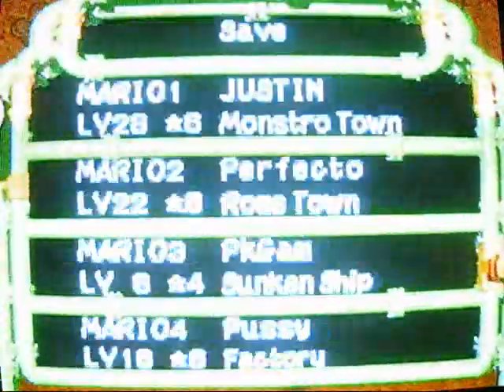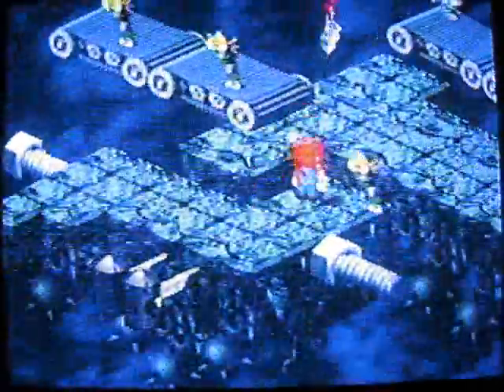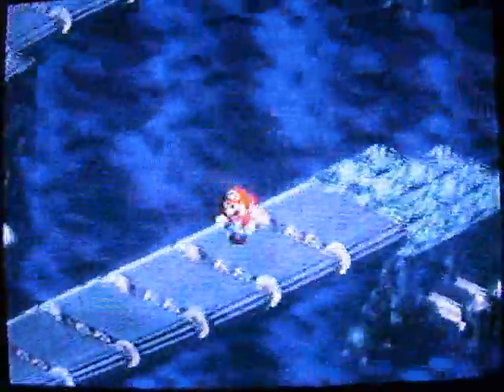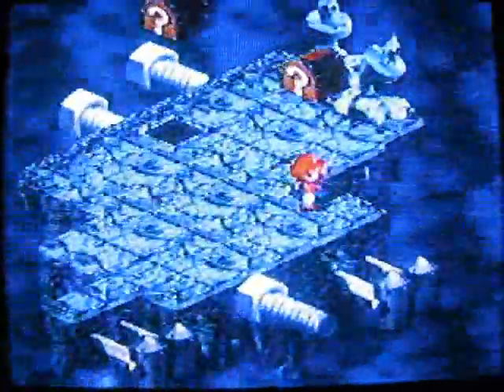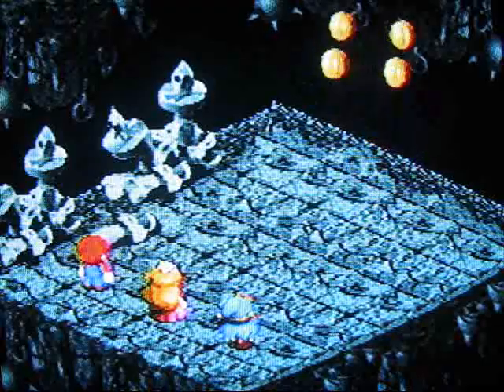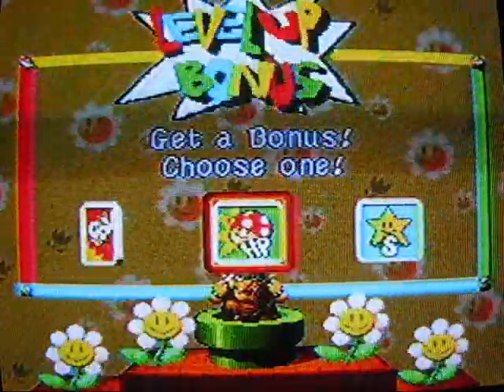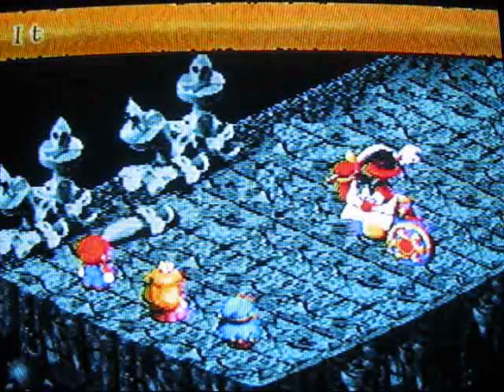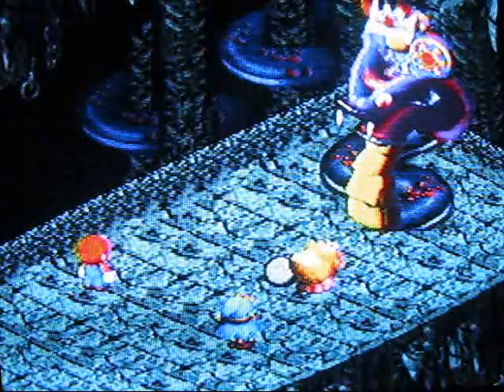Super Mario RPG Walkthrough Part 72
Part 72: Old and new foes...

Gate (continued again, lol!)

We progress through the Gate as well as explore it. Then we meet up with a remake of a old boss called Machine Made "Yardovich" as well as some new dudes...

Boss: "Machine Made" Yardovich: It's the same old same old Yardovich... except now he had "Multiply". Which splits him into 4 Jabit enemies.

Boss: Domino and Cloaker: Just as the vides said, take out the spellcaster Domino first. Then this fight is pretty easy, lol! Ok, there's more to it then that... depending on what one you beat first, changes the outcome of the 2nd part of the battle. So yeah, take out Domino using the same strategy you used for Grate Guy and Knife guy and move on to the next part... Heal/revive when necessary... blah blah blah, you know the drill, lol!